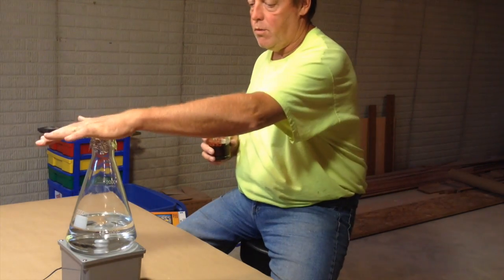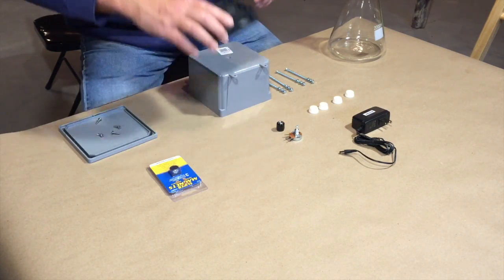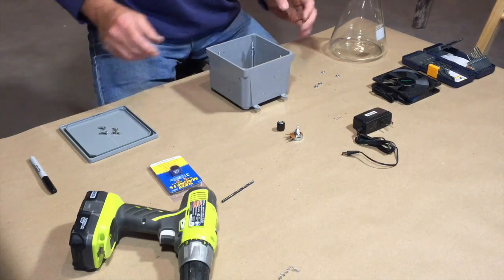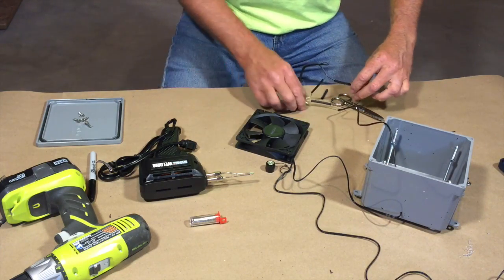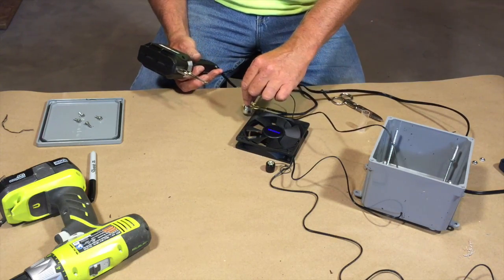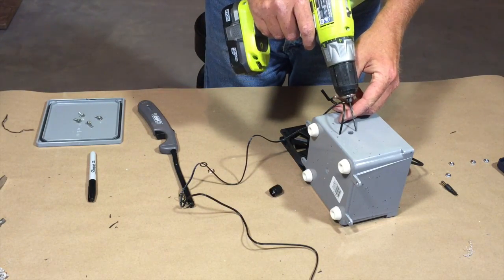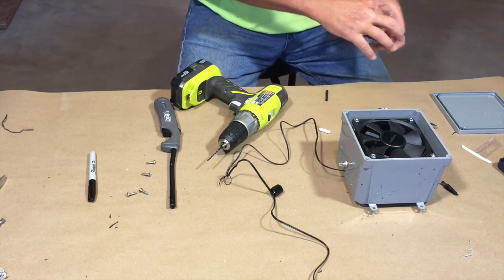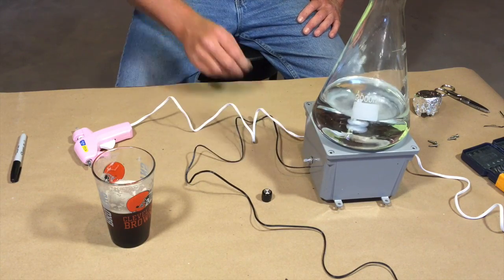Valley City Brewing - Making a $25 Stir plate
An easy how-to video on building a stir plate.

Components:

1 6"x6"x3" workbox

PC Fan and Rheostat and 5v power supply

2L Erlenmeyer Narrow Mouth Flask

4 2" Screws

12 nuts for 2" Screws

4 Rubber feet